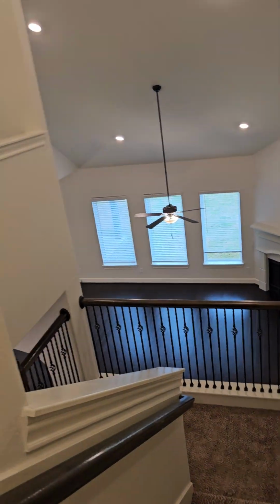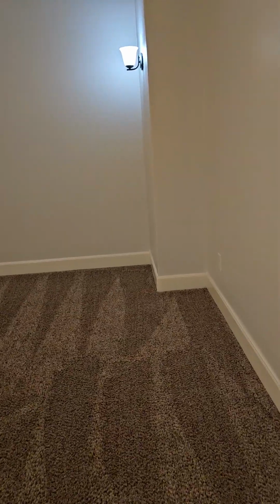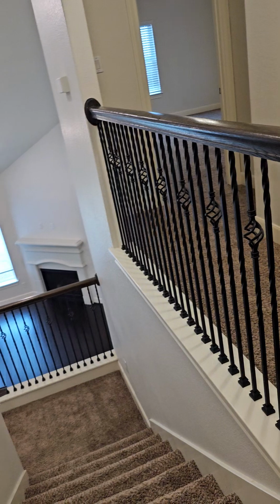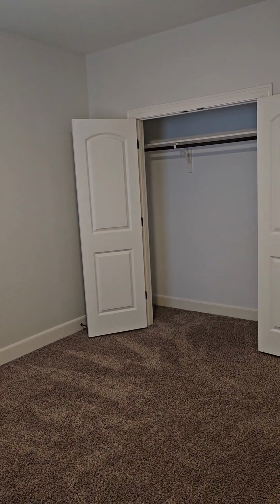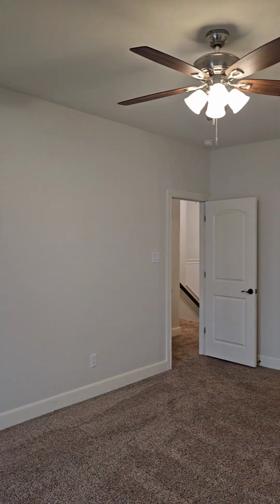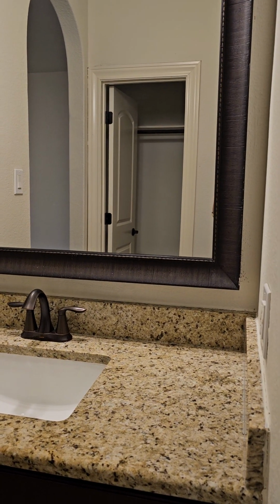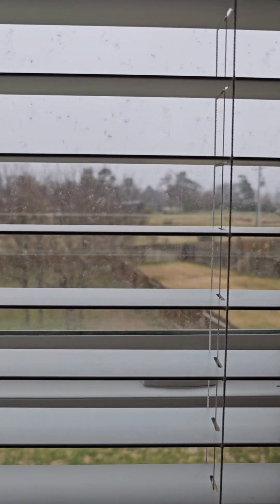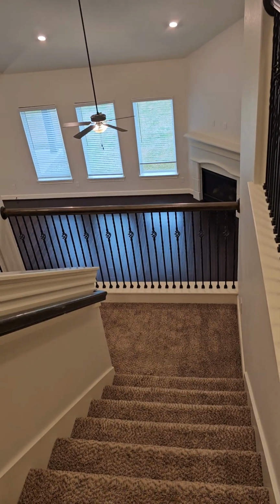7577 Tyler Run 2nd Floor